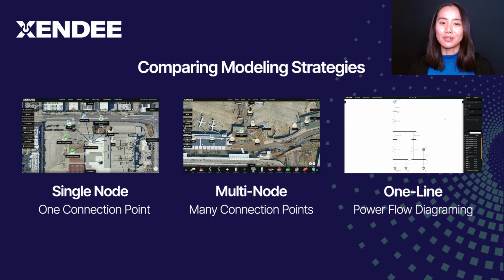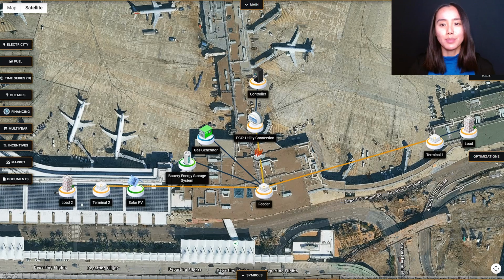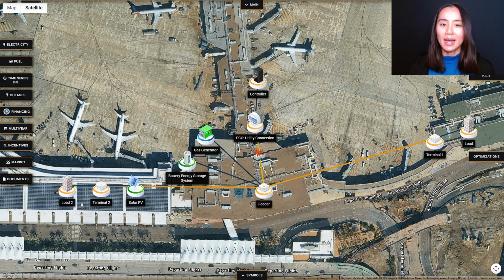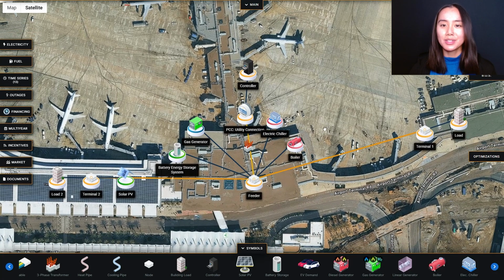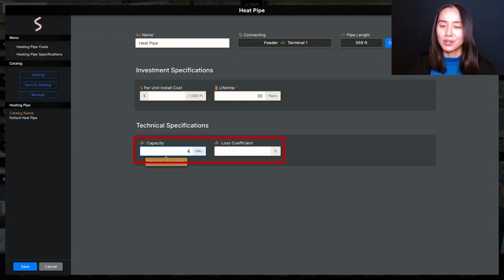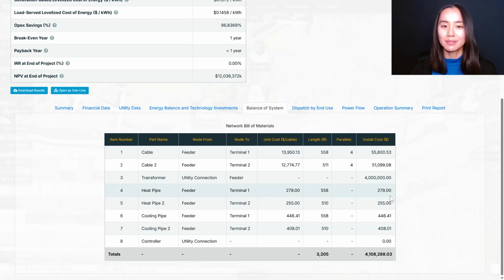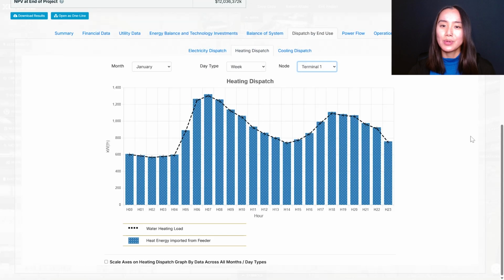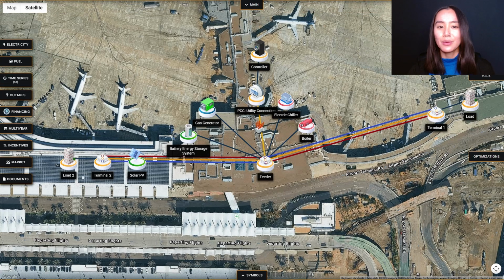Xendee University | Multi-Node Modeling Basics - Thermal Modeling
Microgrids are more than electrical systems. Many projects also rely on heating and cooling, and accurately modeling those thermal flows is essential for realistic performance and cost optimization.

In this video, we introduce thermal modeling in Xendee’s multi-node framework, showing how heating and cooling systems can be modeled and optimized alongside electrical infrastructure. Using a multi-node airport example, the video demonstrates how to assign thermal loads, add boilers and electric chillers, connect buildings through district heating and cooling pipes, and analyze thermal dispatch, losses, and costs.

You’ll learn how to:

1) Add and manage thermal load profiles for individual buildings
2) Model centralized heating and cooling systems using boilers and electric chillers
3) Connect nodes with district heating and cooling pipes while accounting for capacity and losses
4) Interpret thermal energy balance, dispatch results, and bill-of-materials outputs

By modeling both electrical and thermal energy flows in a single, integrated environment, Xendee enables a more accurate assessment of system efficiency, infrastructure costs, and operational performance. This approach supports better design decisions for complex microgrids and campus-scale energy systems.

This video is part of the Xendee University - Multi-Node Modeling Series, which builds practical skills for designing advanced distributed energy systems.